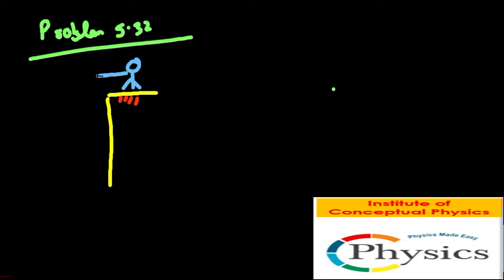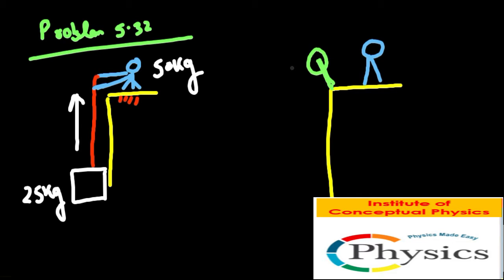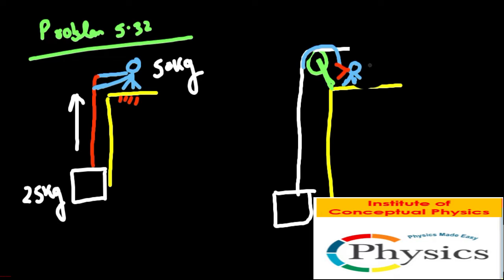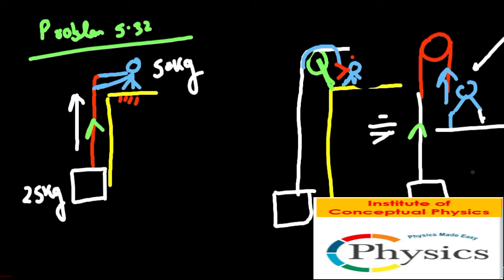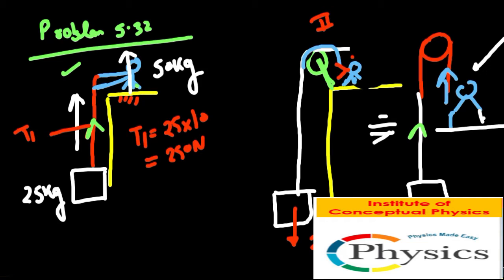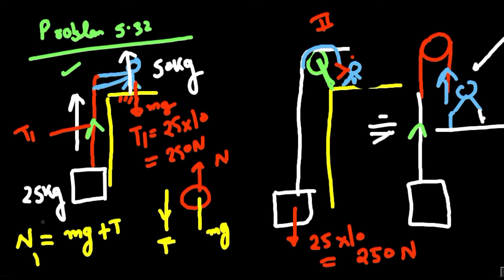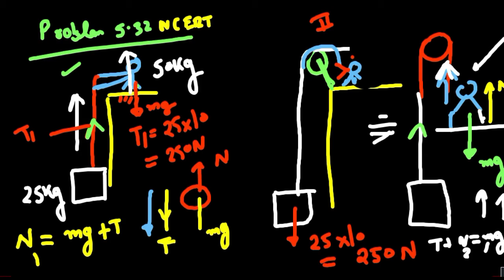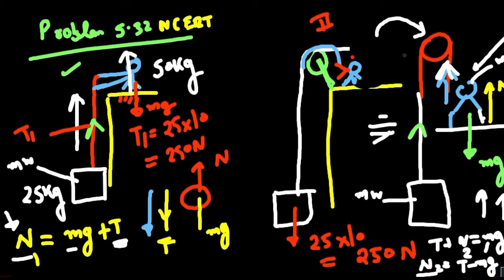Newtons Laws of Motion TENSION IN STRING| NORMAL REACTION Classical Mechanics Class 11 Physics